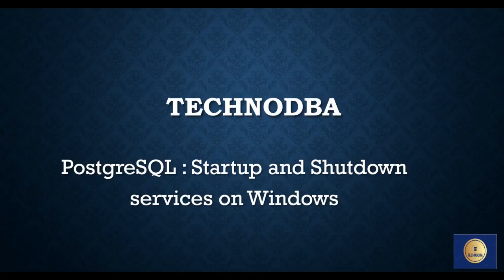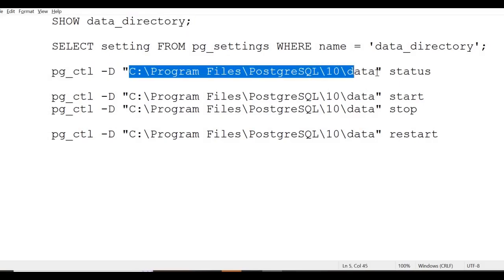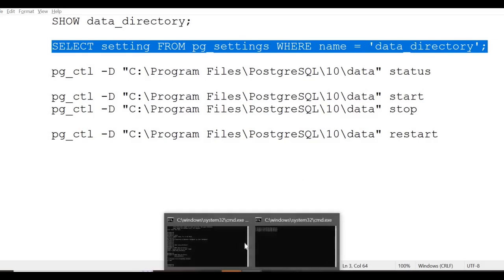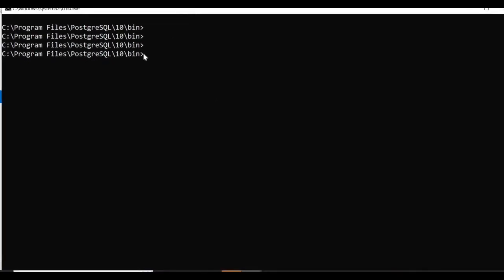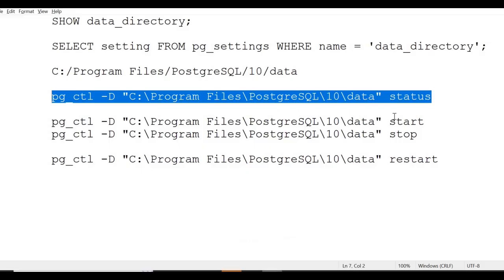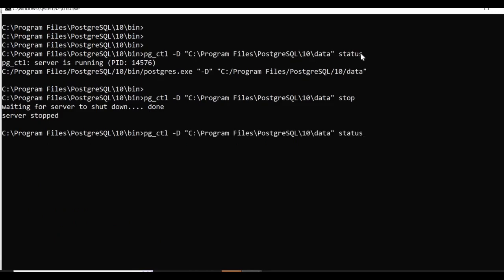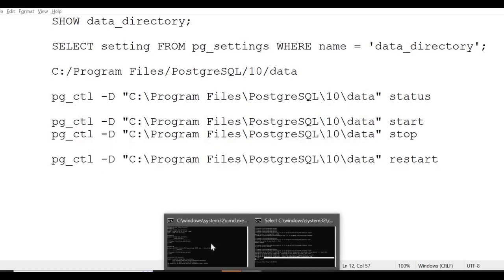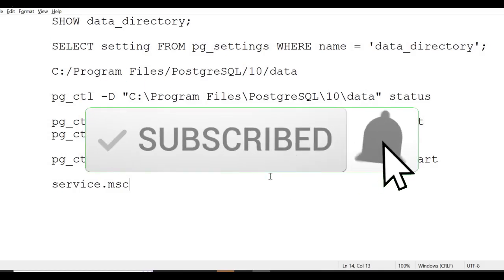PostgreSQL database services start and stop on Windows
How to start and stop PostgreSQL database
In this window, we will learn to check status of PostgreSQL services and database and will also learn how to start and stop PostgreSQL services
There are two methods
1. using pg_ctl
2. using services.msc